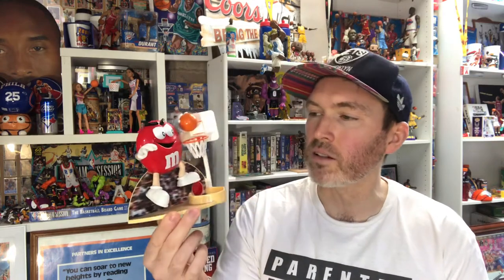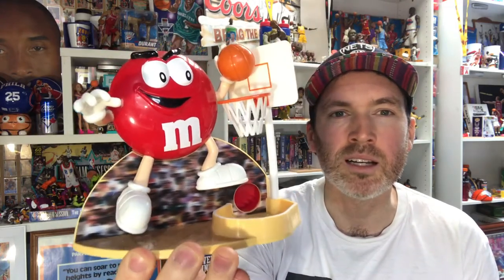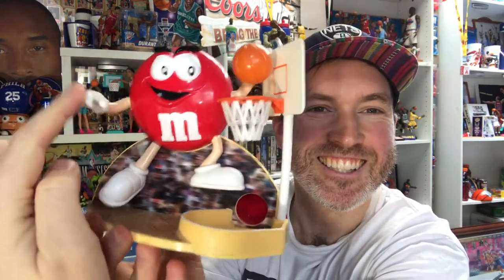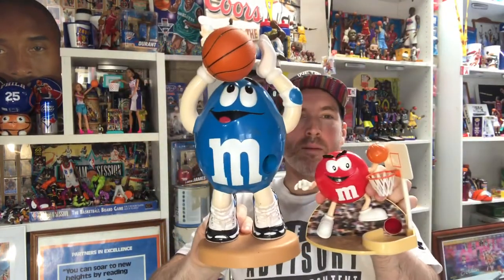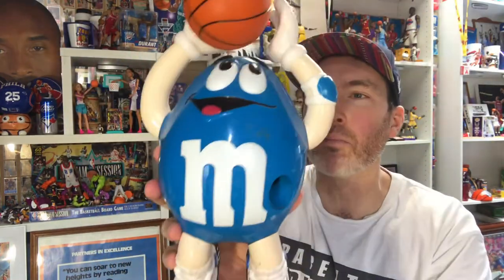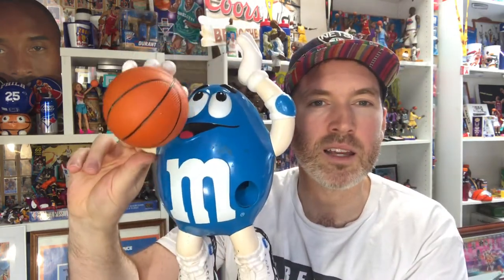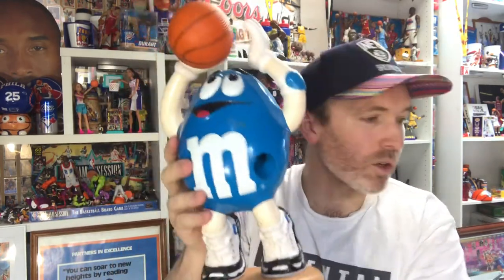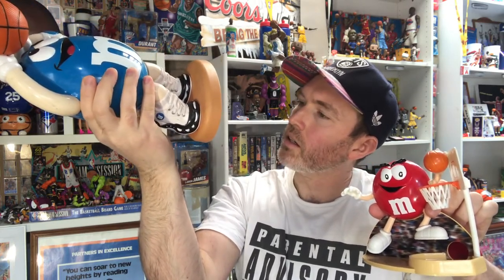MobsCave Reviews – M&Ms Chocolate Basketball Dunkin Dispensers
Delving deep into my basketball, culture, toys and sports memorabilia collected over 30+ years... and taking a closer look at some of my favourites!

We check out two M&Ms chocolate figures, Red and Blue, who are dunking and dispensing in iconic poses, from the late 90s!

Follow @MobsCave on Instagram / TikTok / Facebook Connect with host Ryan Mobilia